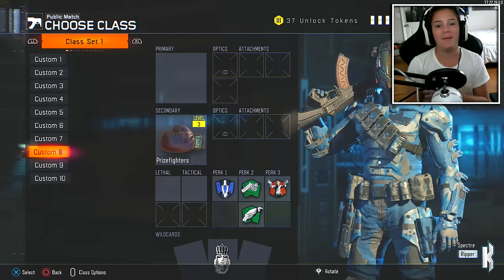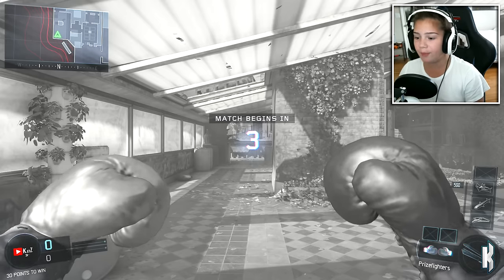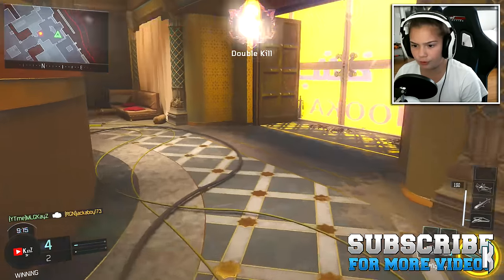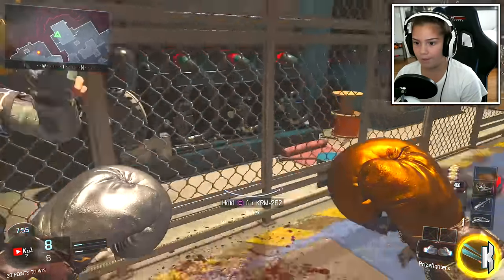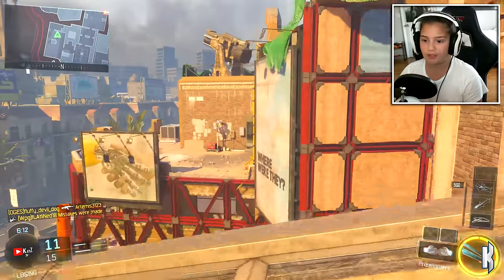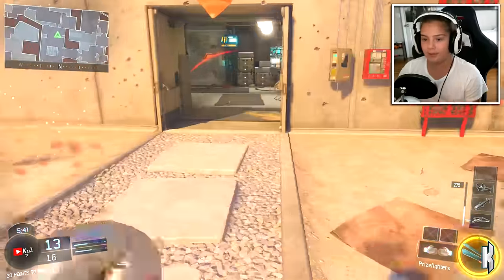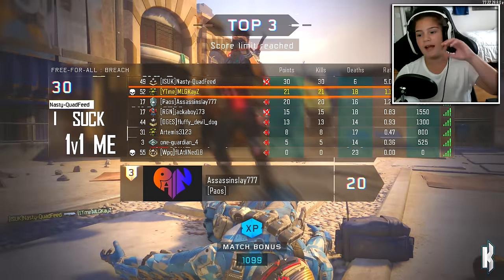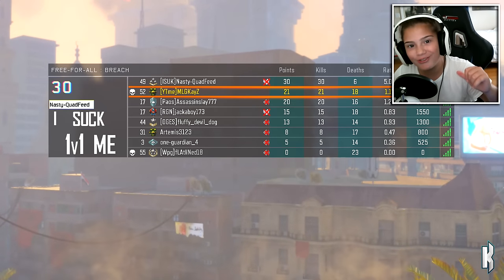INSANE BOXING GLOVE FFA! PRIZEFIGHTER FFA IN BO3! (LIVE!)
In today's video I play a game of Free For All in Black Ops 3! I use the brand new PRIZEFIGHTER BOXING GLOVES they recently added into black ops 3 and go on a little streak! Make sure to drop a like for more INSANE BO3 VIDEOS like this!

PSN: MLGKayZ